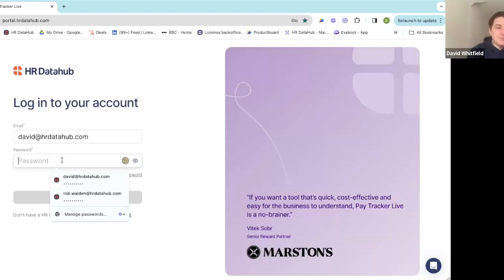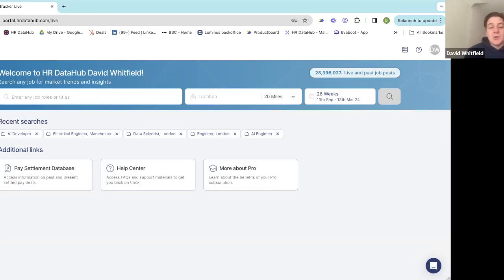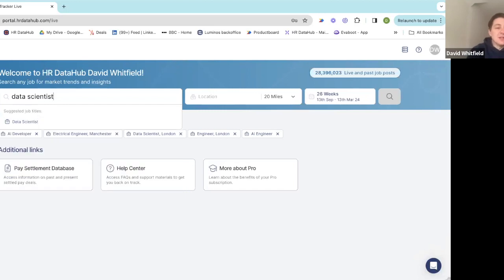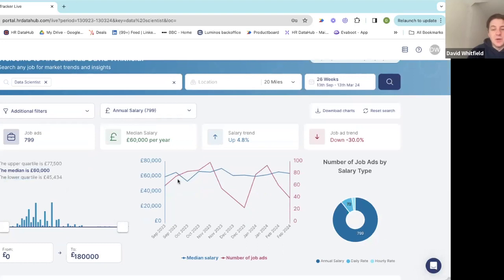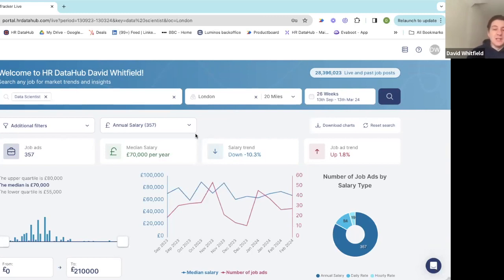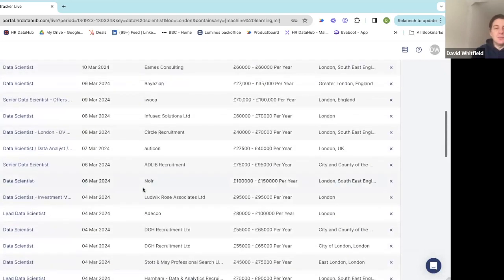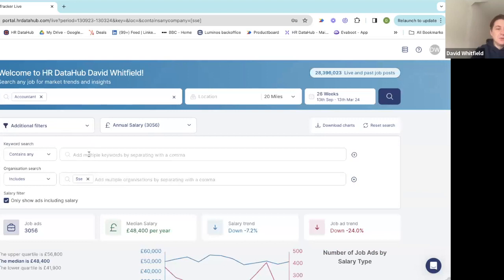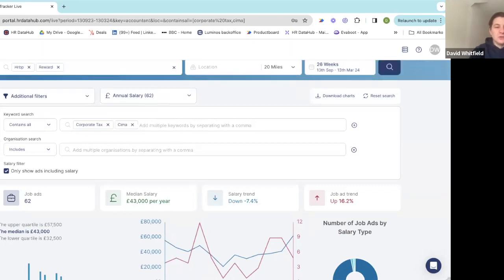Mastering Pay Planning for a Dynamic Job Market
In this 20-minute power session we take you through how to how to integrate live pay insights into your salary review process using HR DataHub.